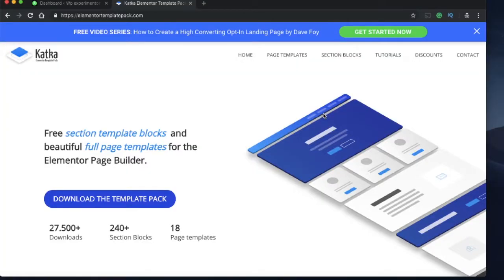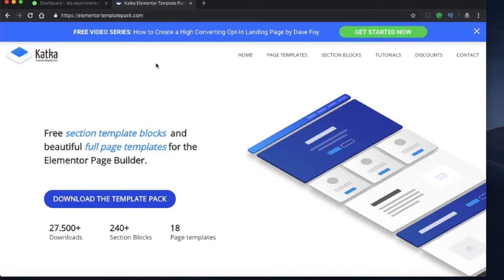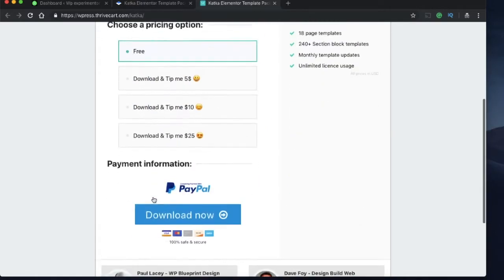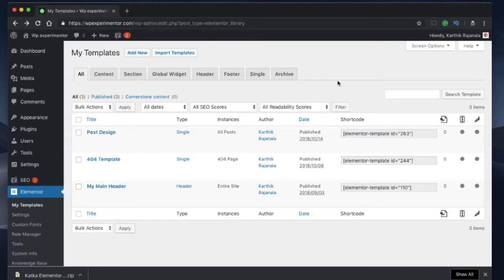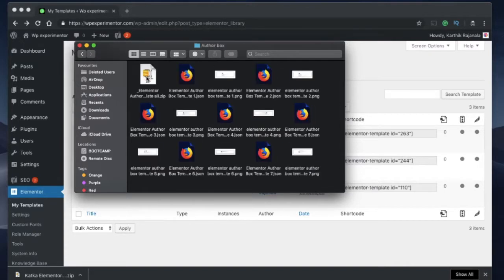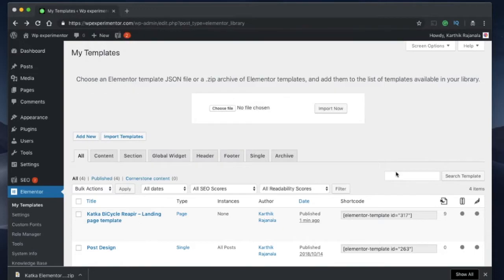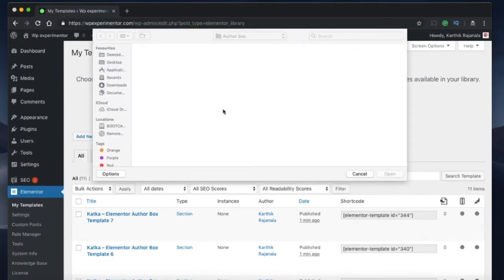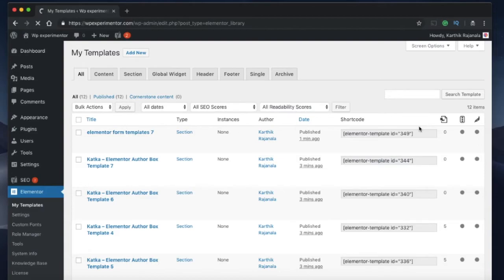How to Import Templates in Elementor[Design Shorts]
Hey Designers! Welcome to design shorts that are quick 2-3 minute tips, tricks and hacks to enhance your Wordpress design workflow.

Today you'll learn how to import Templates in Elementor in both Zip format and Json formats.